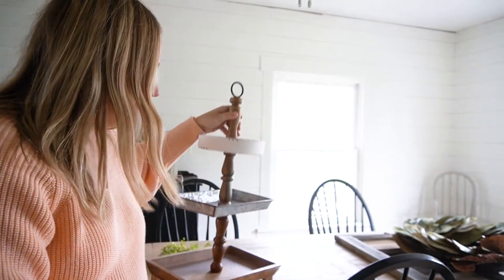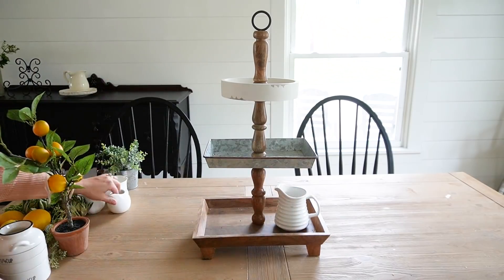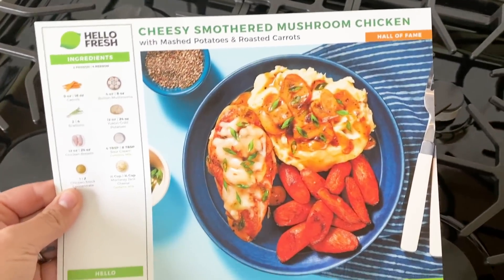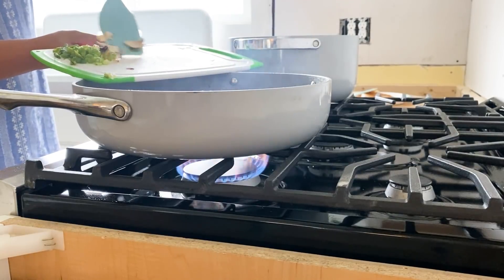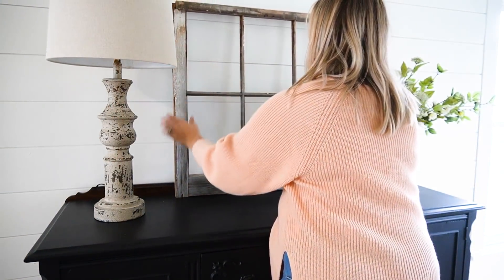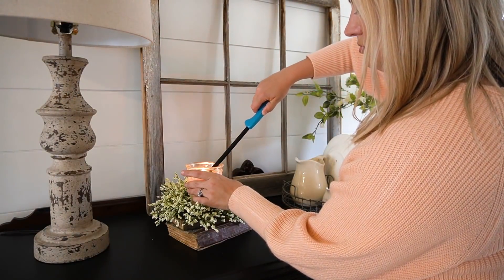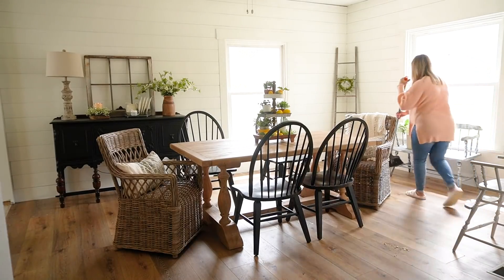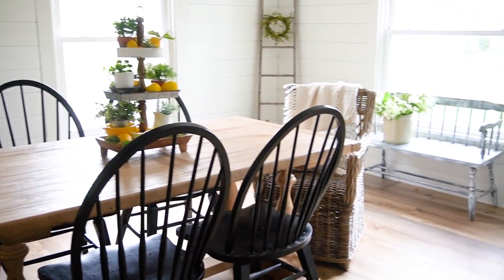Summer Clean and Decorate with Me 2021 | Farmhouse Decorating Ideas for Summer!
Hi friends! Today's decorating video is my clean and decorate for SUMMER! I hope it gives you tons of farmhouse decorating ideas! Home decor is my passion and I love sharing it with you - Love you guys! xo Amy!

Tiered Tray -

Wicker Chairs

Floral Lumbar Pillows